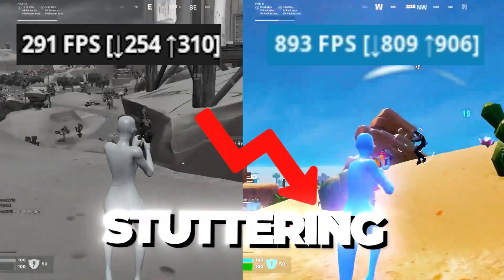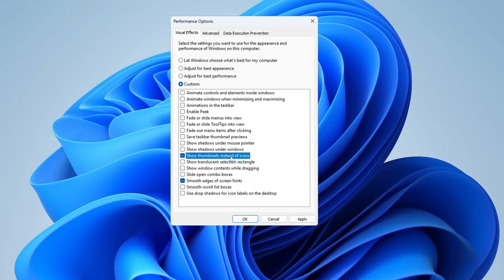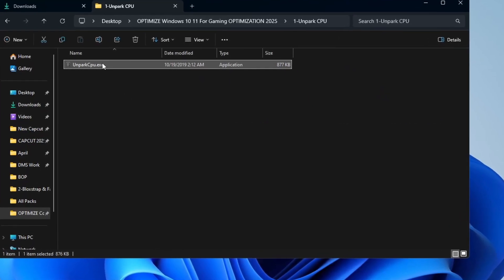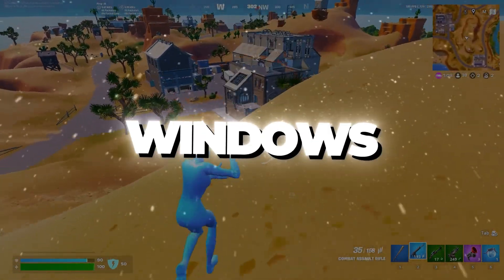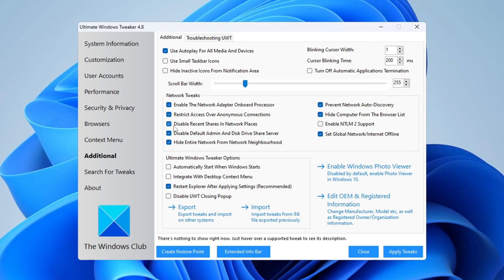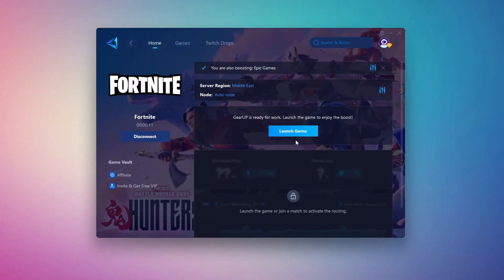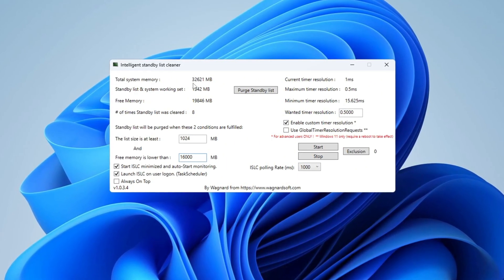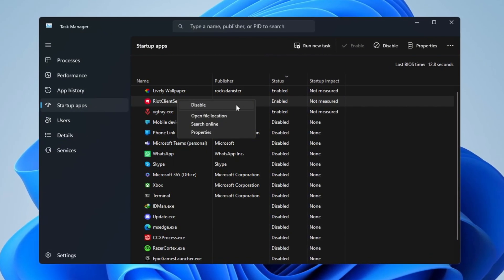How to OPTIMIZE Windows 10/11 For Gaming OPTIMIZATION 2025! ✅ (Boost FPS & Fix Stutters)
🔥 In this video, I’ll show you how to fully optimize your Windows 10 or Windows 11 system for gaming in 2025! Whether you're on a low-end PC or a powerful rig, these tweaks will help you BOOST FPS, fix annoying STUTTERS, and reduce LAG for a smoother and faster gaming experience.

✅ Learn how to:

Optimize Windows settings for better gaming
Unpark CPU cores for maximum performance
Use ThrottleStop to unlock your CPU’s full power
Clean up memory with ISLC
Disable unnecessary startup apps
Apply system tweaks using Ultimate Windows Tweaker

🎯 These steps are perfect for games like CS2, Fortnite, Roblox, Valorant, Warzone, and any other titles you play in 2025!

💻 Works for both Windows 10 and Windows 11 – no performance left behind!